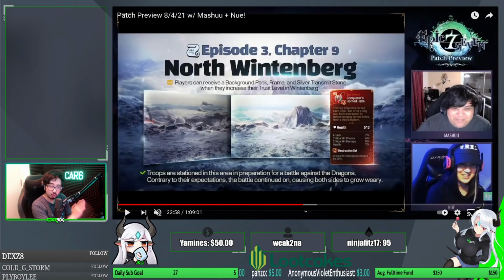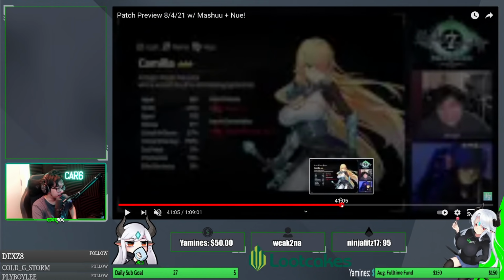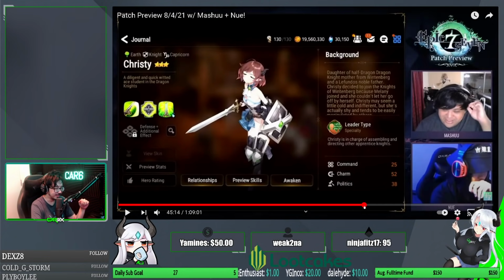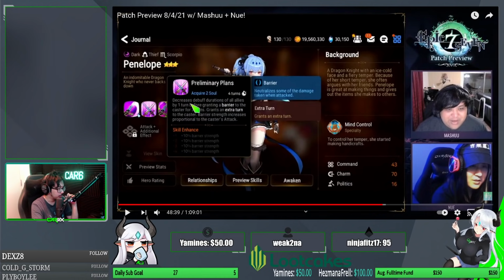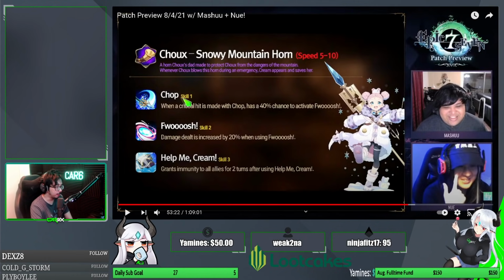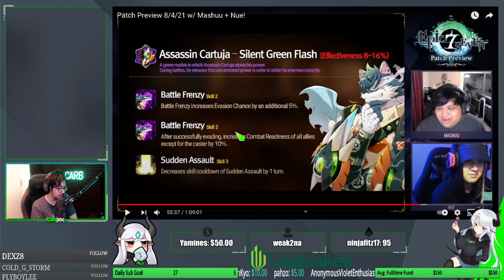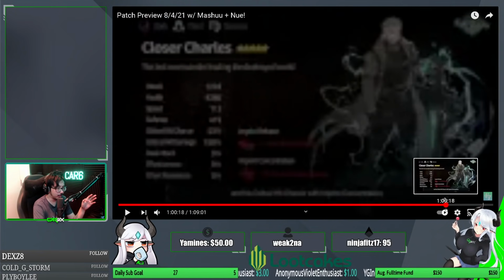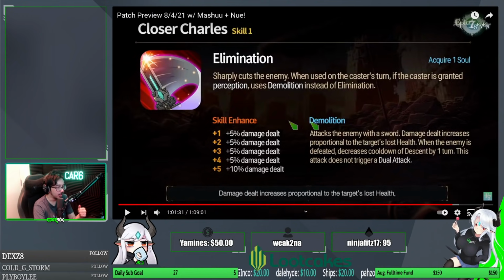Closer Charles & New 3*Star Waifus (OP?) [Epic Seven Patch Review]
Yo guys - Patch preview review video for epic seven with highlights such as Closer (ML) Charles and a ton of new 3* star waifus (Camille, Penelope  + more).

Follow and hang out with me on Twitch!

Intro: 0:00
North Wintenburg: 00:38
New 3* Heroes: 1:13
Exlusive Equipment: 11:18
New JKise Skin 16:14
ML Charles 17:18